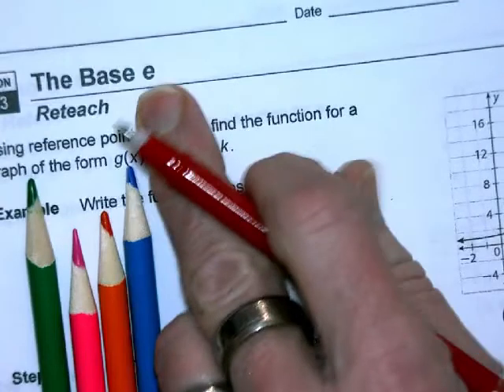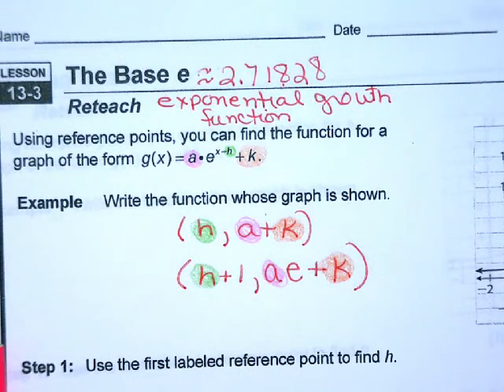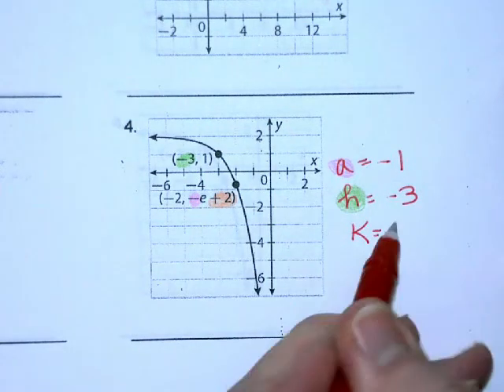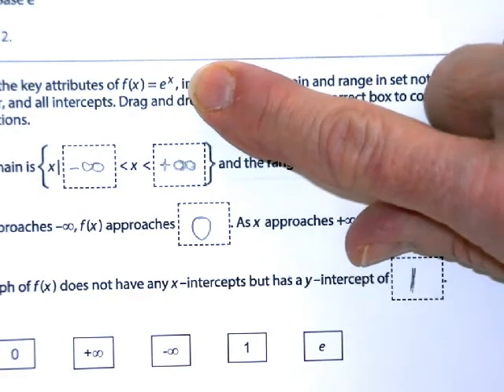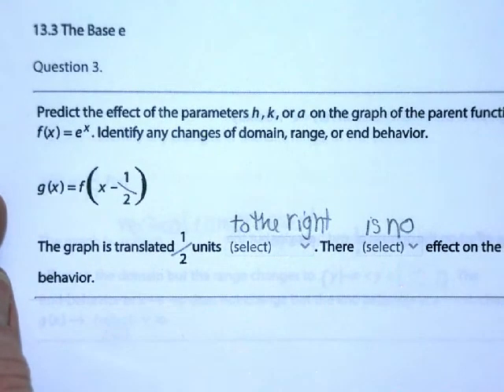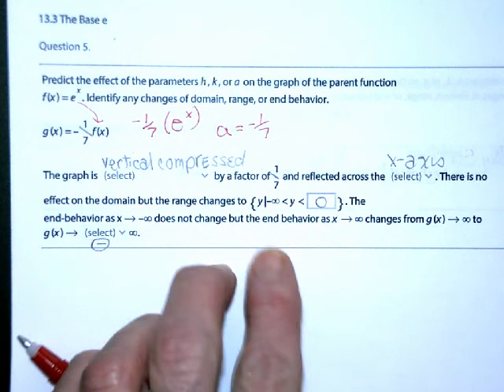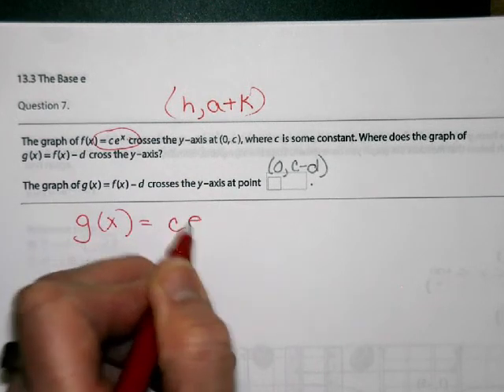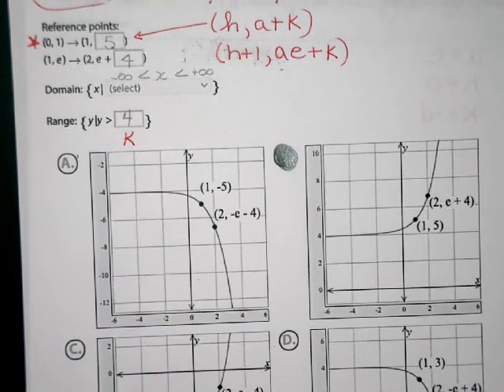Algebra 2 Lesson 13.3 Base e